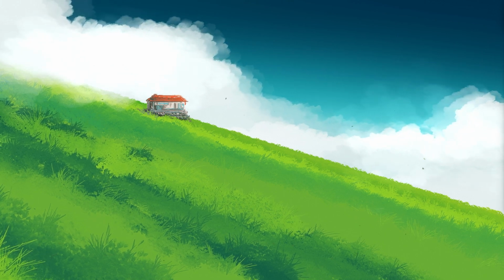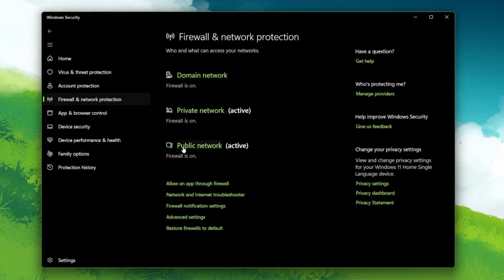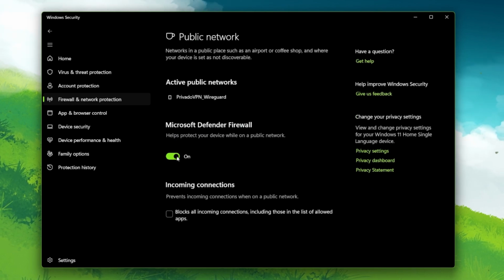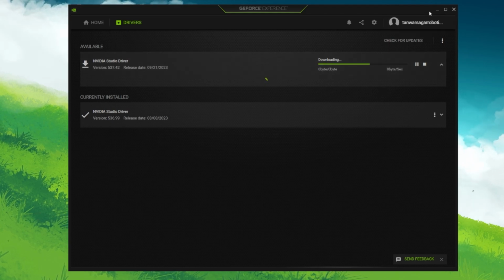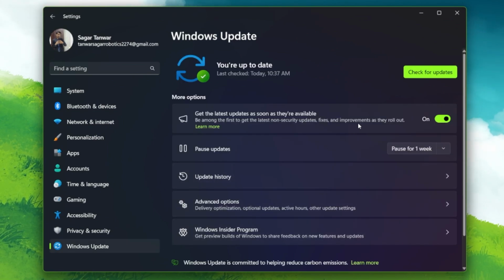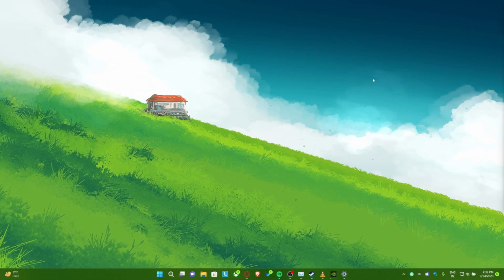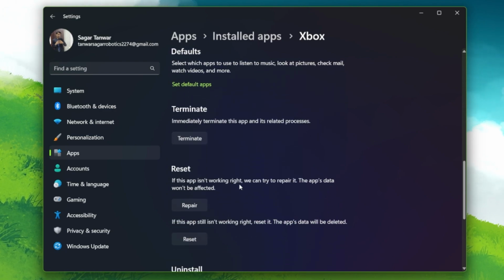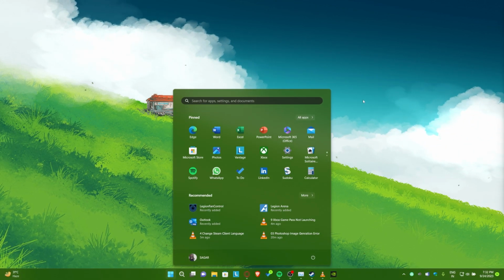How To Fix Xbox Game Pass Games Not Launching on PC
A short tutorial on fixing the problem when Xbox Game Pass games are not launching on your Windows PC.

Timestamps:
0:00 Introduction
0:15 Temporarily Disable Firewall
0:39 Update GPU Driver
1:09 Update Windows OS
1:23 Repair Game Pass App
1:56 Relaunch & Update Game